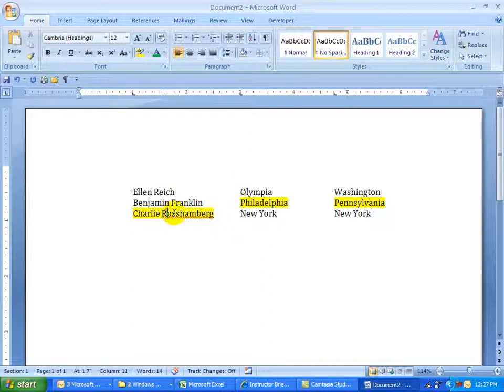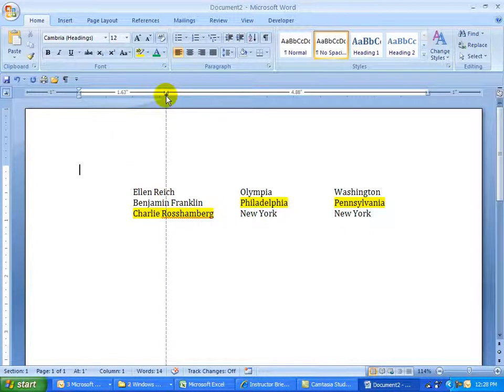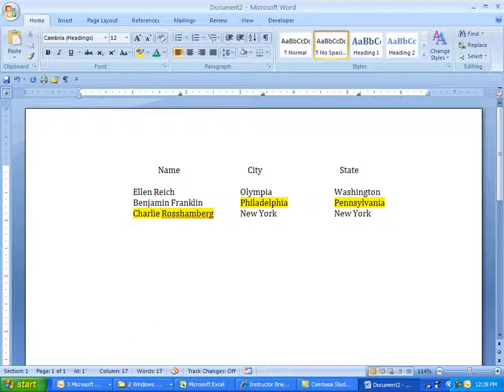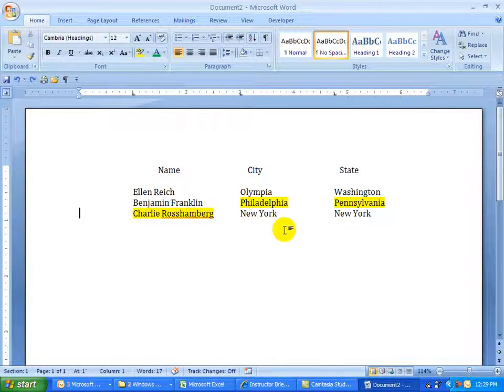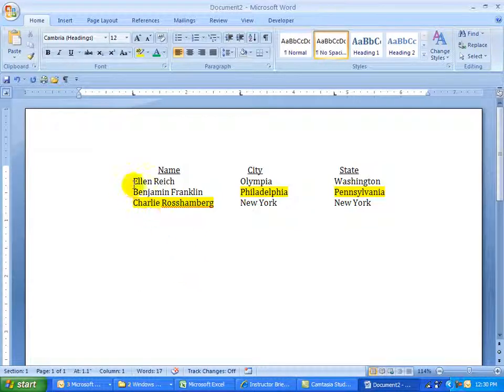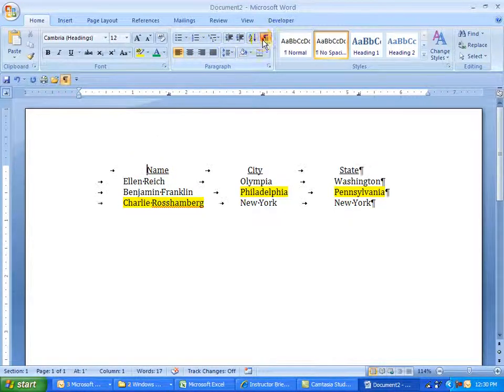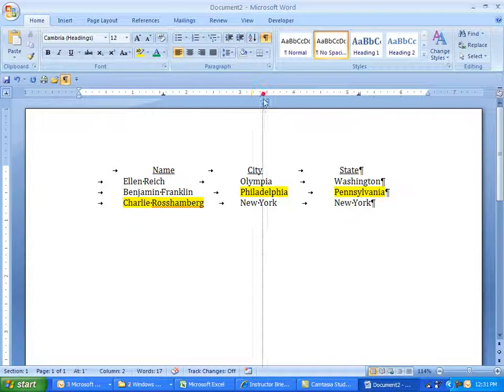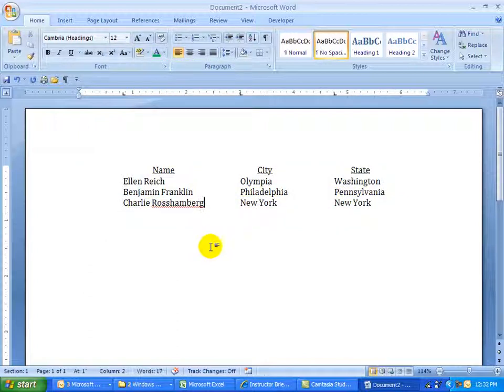Chapter 4 Video 3